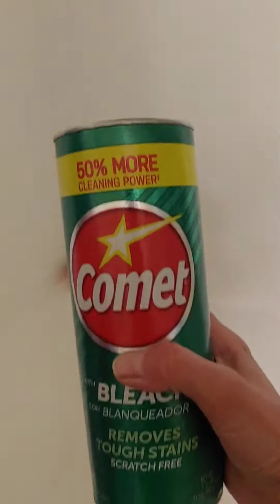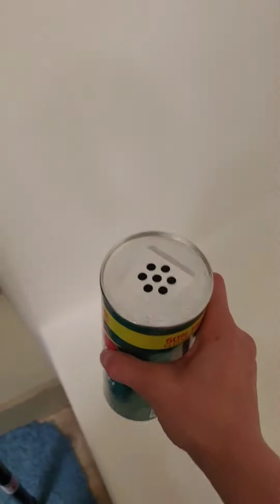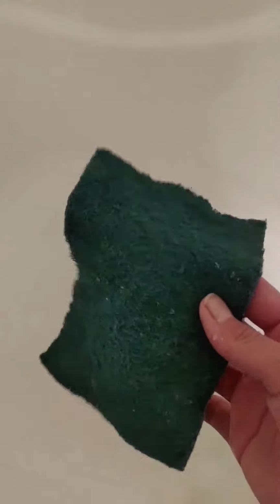How to Clean a Bathtub Without Breaking Your Back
In this video I describe how to use a vacuum, & mop to clean a bathtub much faster than normal without breaking your back.